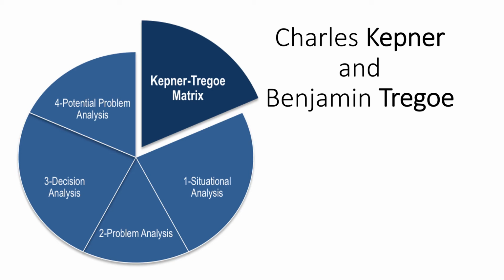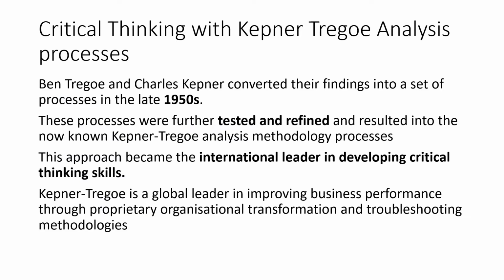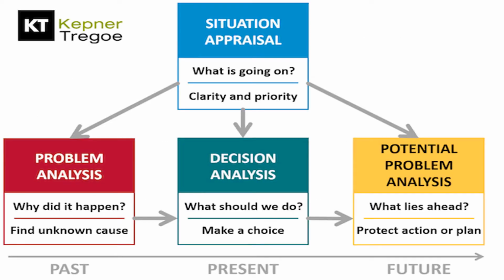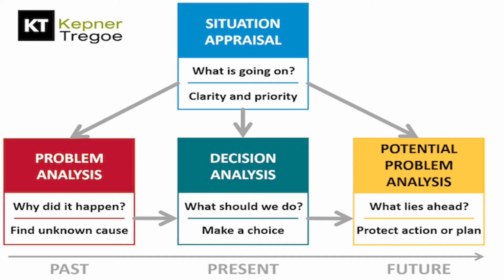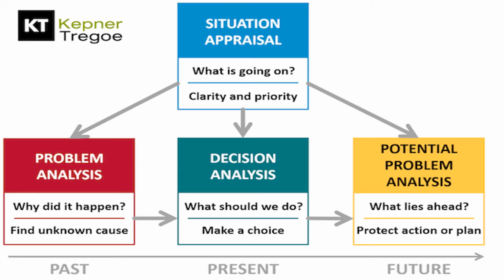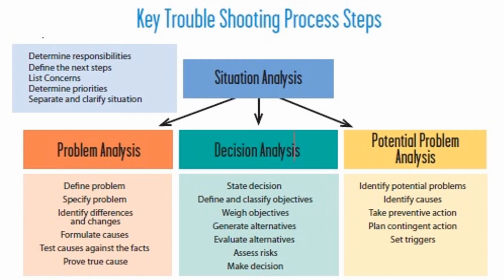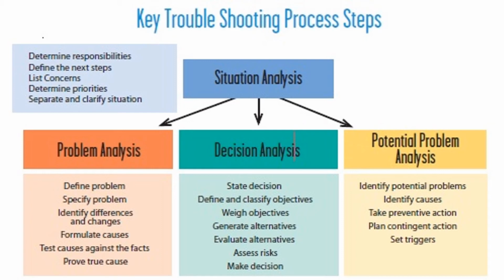PMA 712 Week 4 Lecture video 3